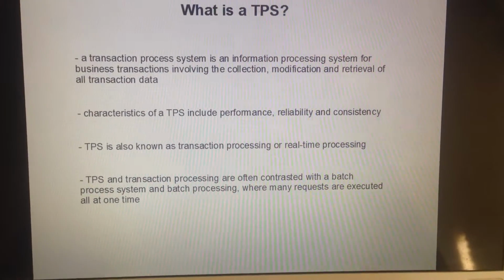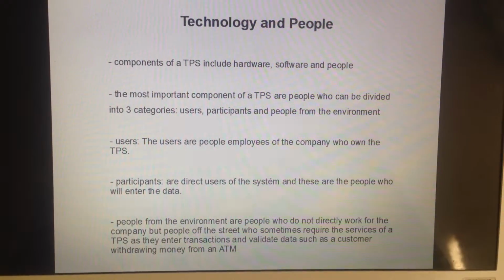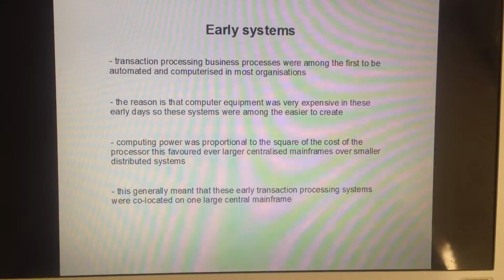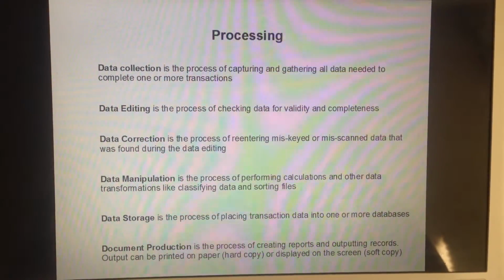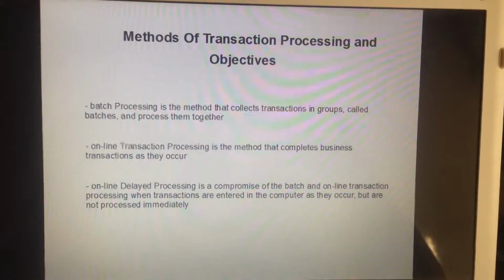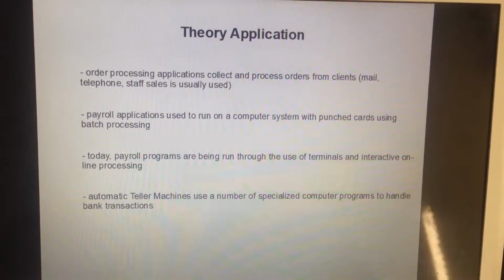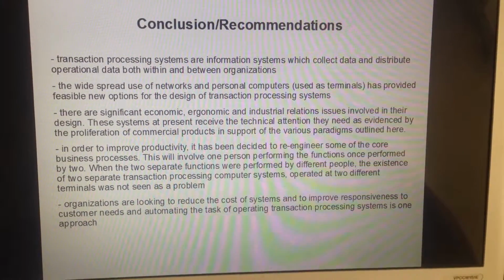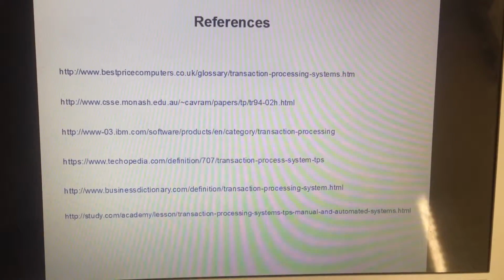TPS Presentation MGT 310